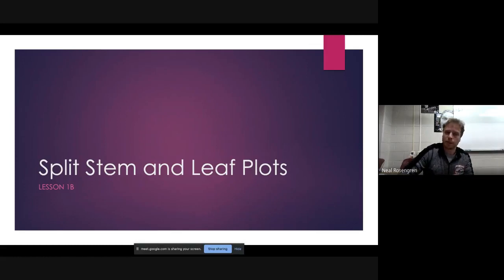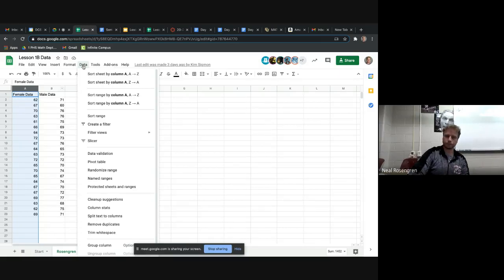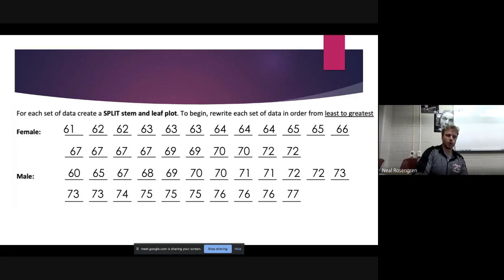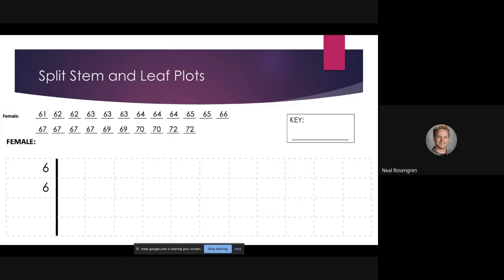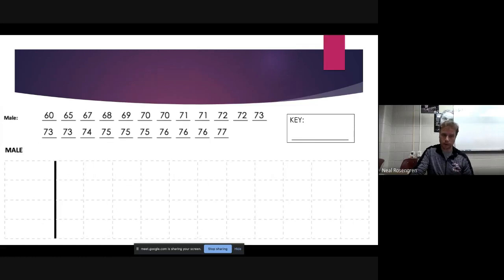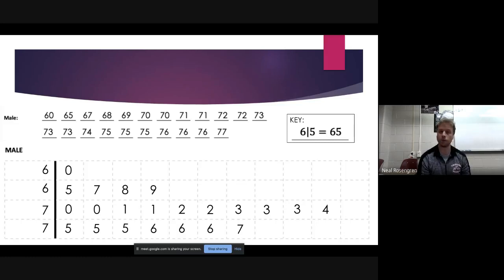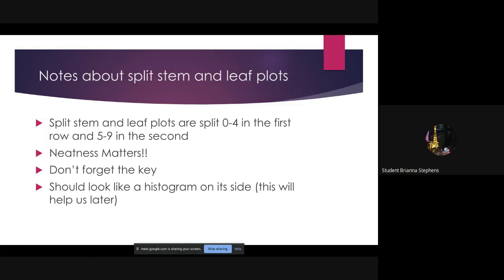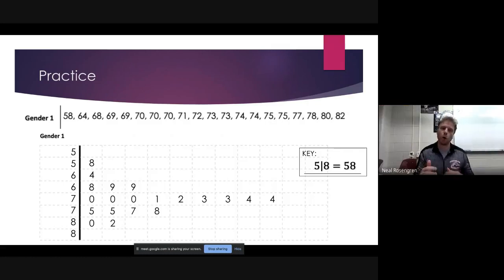January 7, 2021 - Prob Stat - Unit 1 - Lesson 1B Split Stem and Leaf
Unit 1
Lesson 1B Split Stem and Leaf Plots